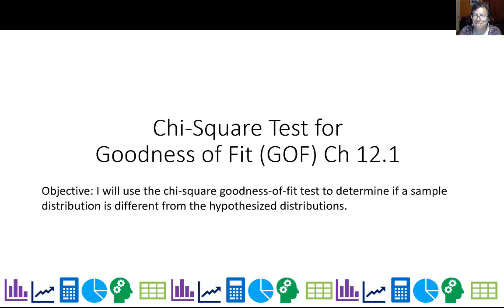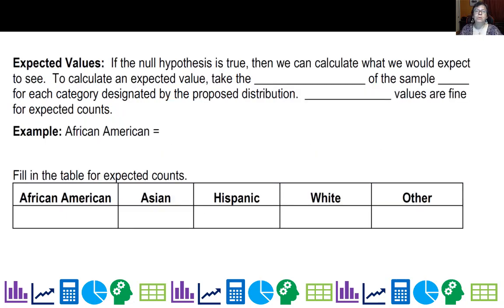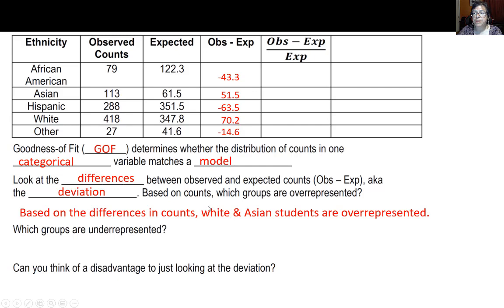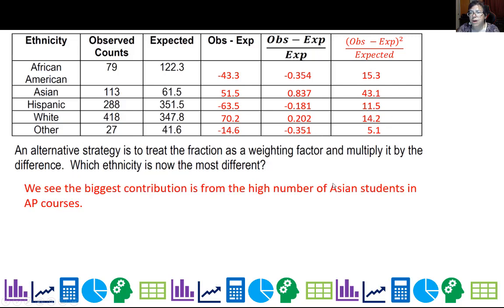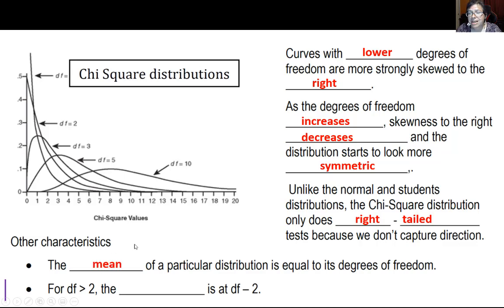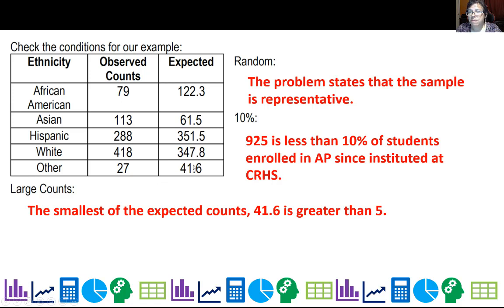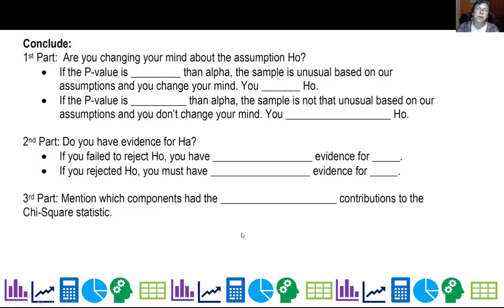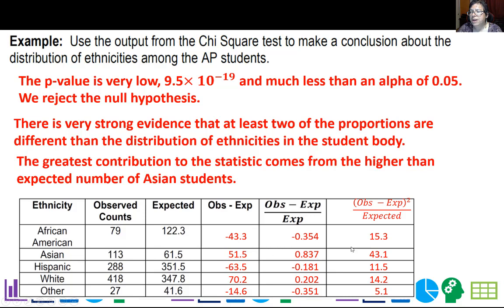K1 Chi Square GOF Test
How to perform a Chi Square Goodness of Fit Test.  AP Stats lesson.